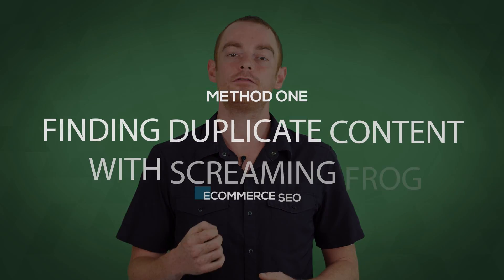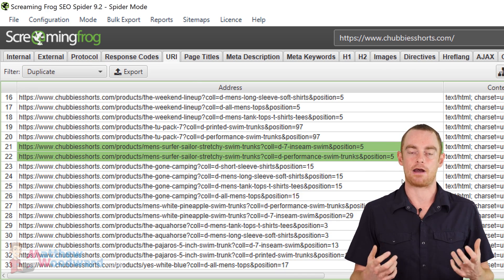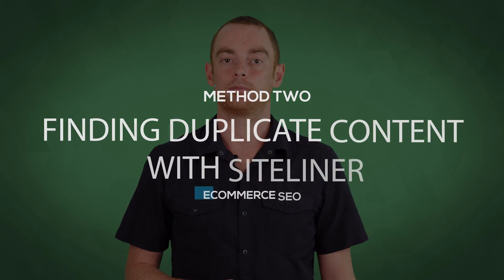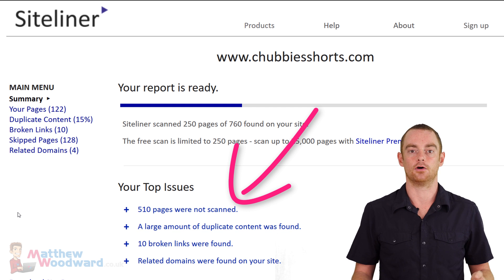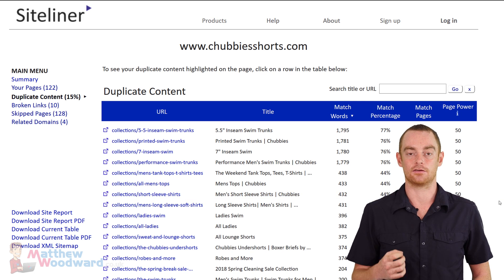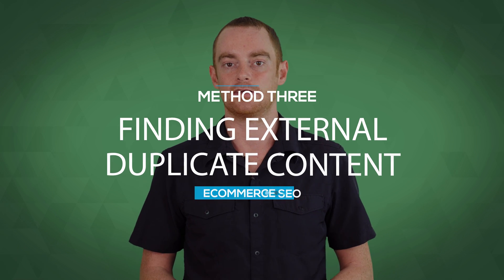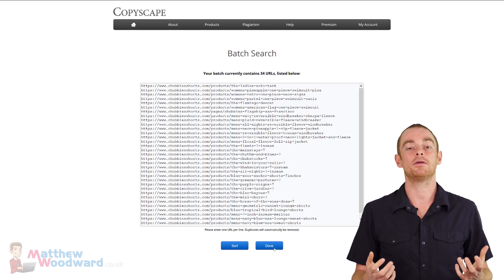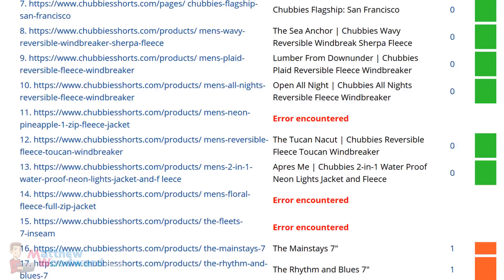Ecommerce SEO: 3x Ways To Eliminate Duplicate Content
One of the biggest SEO problems ecommerce stores have is duplicate content.

So today I am going to teach you 3 quick ways to find and fix all of the internal and external ecommerce duplicate content issues easily.

But why is ecommerce duplicate content such a problem?

Well for starters, Google HATES duplicate content.

They hand out penaltys left, right and centre and the Panda algorithm update was desiged specifically to target duplicate and low quality content.

The problem is that ecommerce stores inherrently have a lot of duplicate and low quality content which makes them the perfect target for the Panda penalty.

So if you have never checked your ecommerce store for duplicate content before - the time to do it is now!

Because in this video I am going to show you 3 super easy methods to do exactly that.

And if you have never checked for duplicate content issues, I guarantee you have them!

⛔⛔⛔ IMPORTANT VIDEO RESOURCES ⛔⛔⛔

🎥 - VIDEO CHAPTERS
00:00 Introduction To Ecommerce Duplicate Content
00:24 The First Method To Find Internal Duplicate Content
01:11 The Second Method To Find Internal Duplicate Content
02:01 How To Find External Ecommerce Duplicate Content
03:02 If You Are Serious About Increasing Search Traffic...

Please let me know if you have any questions about ecommerce duplicate content.

Just ask in the comments below!

In the mean time - start auditing your ecommerce store to find duplicate content and fix it as soon as possible.

Because I guarantee it is weighing your whole store down in the search rankings.